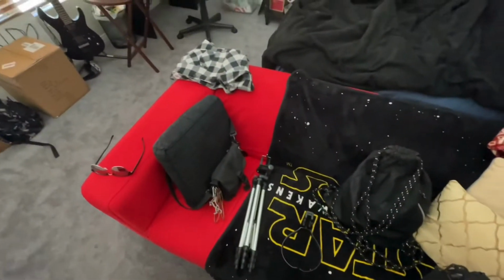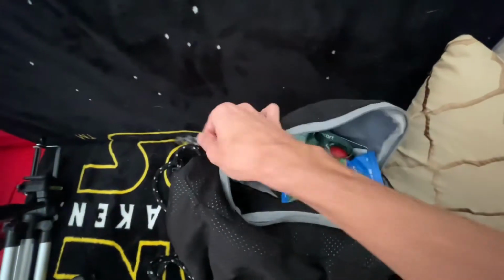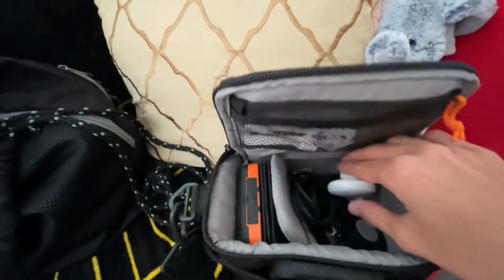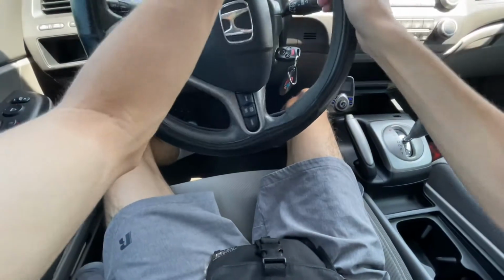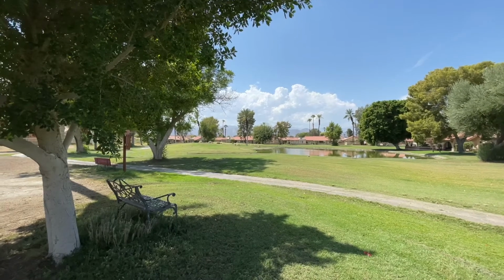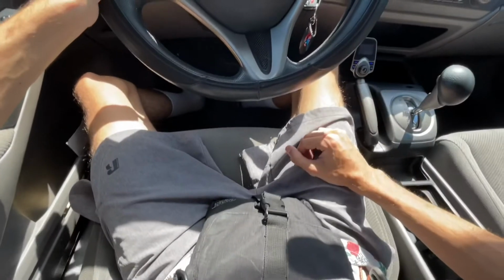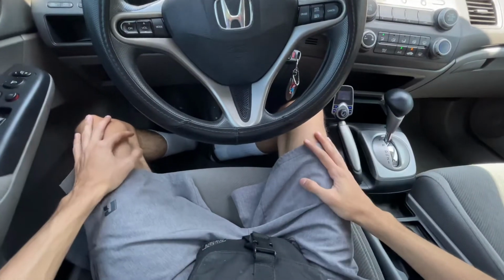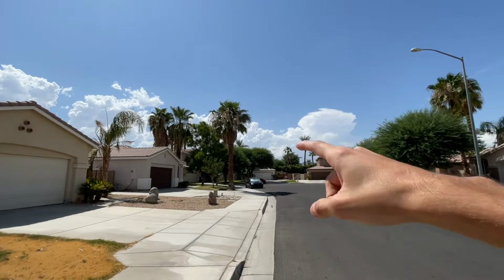A College Film Student’s Location Scouting | BTS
A college film student walks you through their process and typical carry for a basic location scouting assignment. I am in no way any official industry professional, I am currently a student. Links to appropriate products not otherwise mentioned will be linked below.
Shot & edited by Carlos Valdez.

Solar-powered power bank

 Timeline:
 00:00 Intro
 00:19 What I Carry
 03:36 Getting to my First Location
 04:15 First Location Arrival
 05:34 Next Location Context
 06:05 PSA
 07:22 Next Scene Context
 07:41 Sped-up POV Drive Shot
 09:26 Final Location Arrival
 10:41 Outro

Professor's Notes/Class Discussion:
- When location scouting with production design in mind, every aspect of the location should be considered, like the color of your grass to the furniture you use.
- This quick look at a novice location scouting would be ideal for other beginning college film students or anyone else just starting out in film.
- If a particular setup that you thought would work doesn't, it is always okay to try something else completely different. You may never know when it may work in your favor.